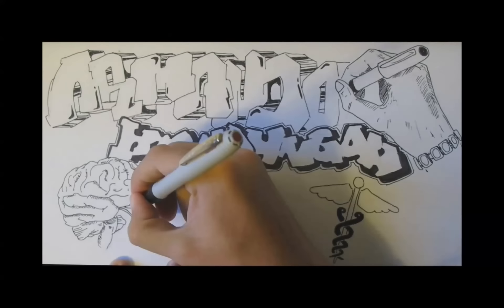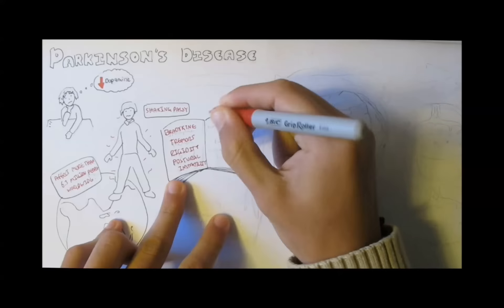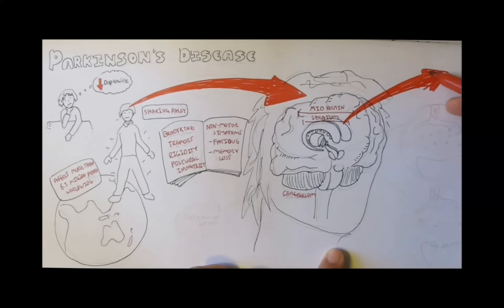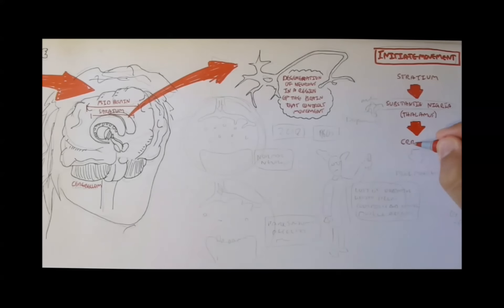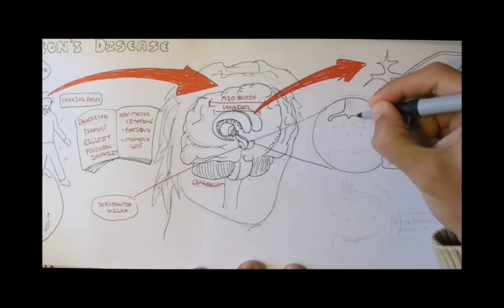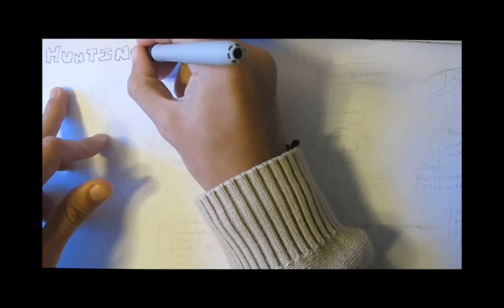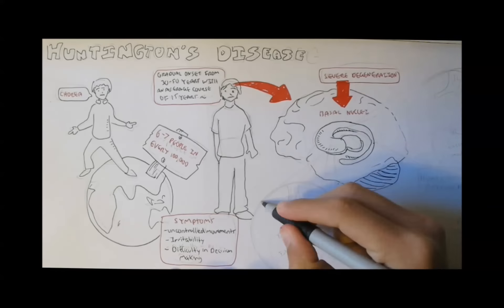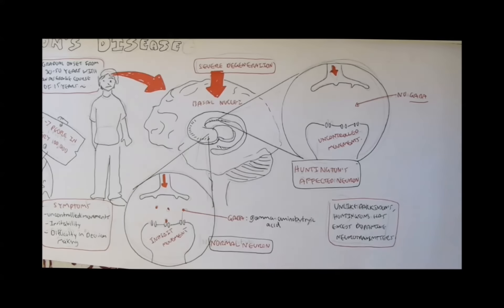Neurodegenerative Disorder II - Parkinson's and Huntington's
Brief Introduction to the pathophysiology of Parkinson's and Huntington's
Song: Angus and Julia stone - Devil's tears